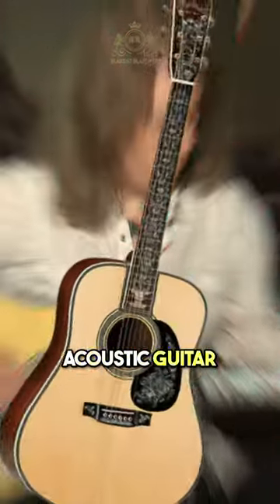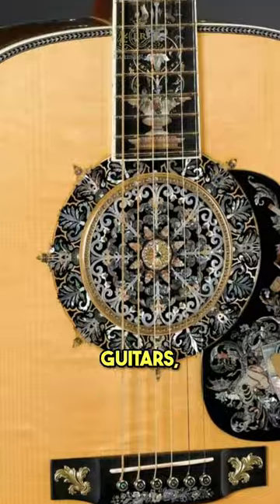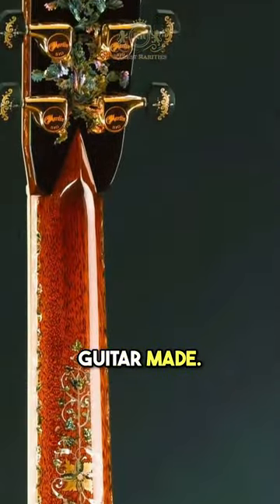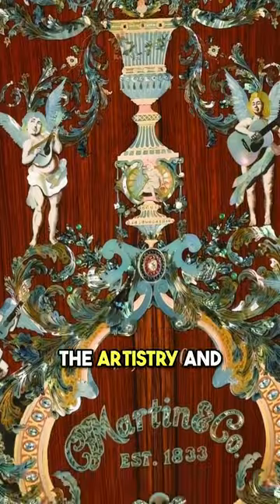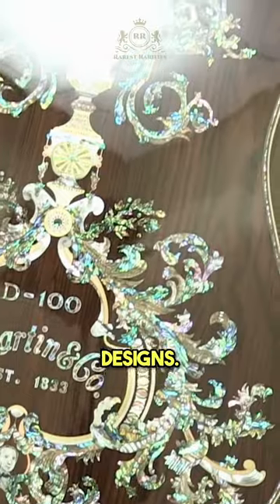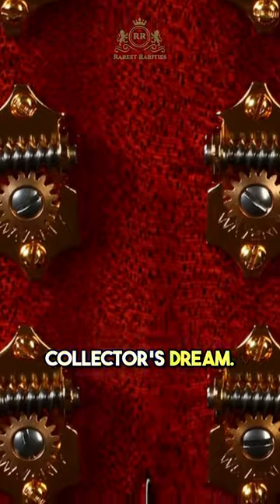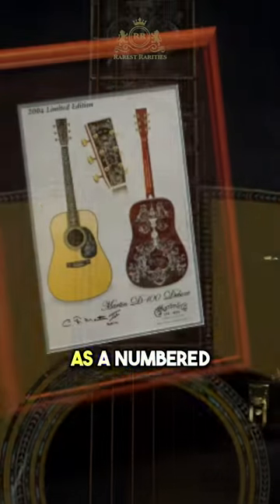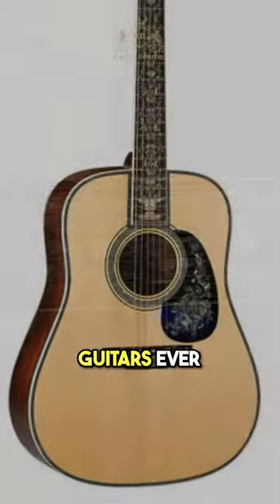The Martin D-100 Deluxe: One Of The Rarest and Most Exclusive Acoustic Guitars Ever Created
Explore the Martin D-100 Deluxe acoustic guitar, a testament to Martin Guitar's legacy dating back to 1833. This limited edition model, created to commemorate Martin's 1,000,000th guitar, exemplifies meticulous craftsmanship and innovation.

Crafted with premium tonewoods, including a Sitka spruce top and highly figured rosewood back and sides, the D-100 Deluxe promises a harmonious and exceptional acoustic experience.

Noteworthy are the intricate abalone inlays on the top, back, sides, fingerboard, and headstock, showcasing the artistry synonymous with Martin Guitars. Limited to 50 units, each guitar is numbered and signed by skilled luthiers, enhancing its collector's appeal.

As a numbered and signed collector's item, the Martin D-100 Deluxe stands as a testament to Martin's dedication, making it a coveted and exclusive piece in the world of guitars. Explore this pinnacle of craftsmanship, seamlessly combining tradition and innovation.